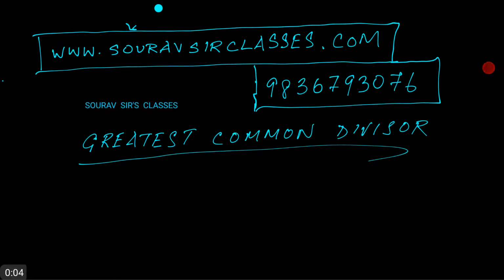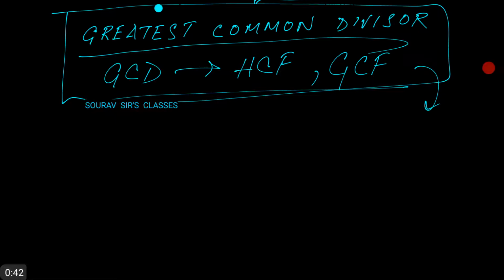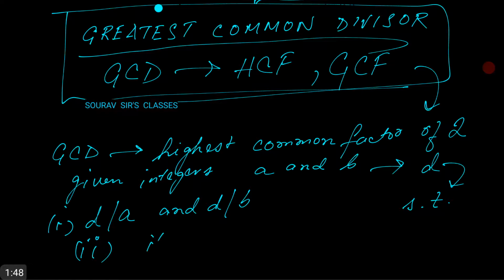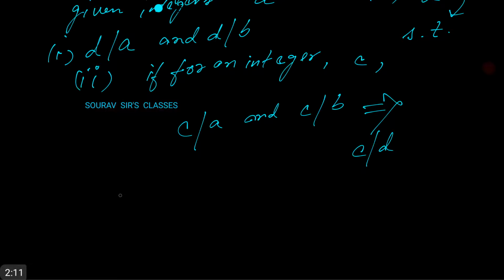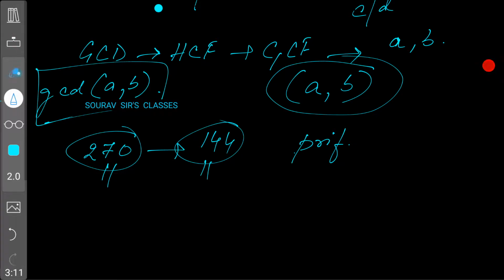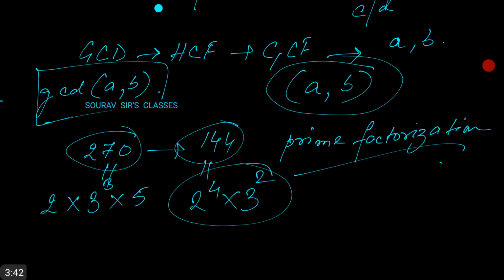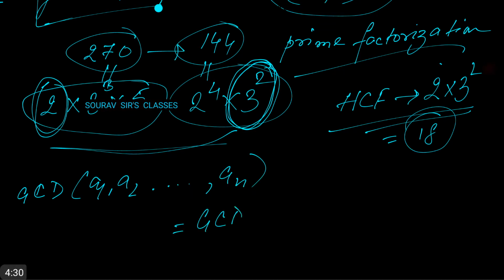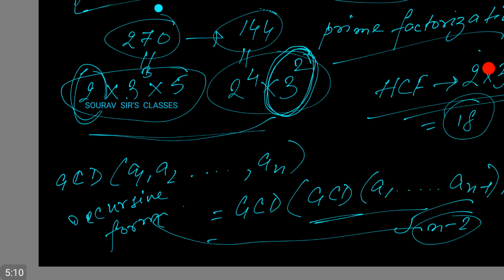GREATEST COMMON DIVISOR MATHEMATICS ISI,DSE,JNU,IGIDR,CMI,IIT JEE,UPSC,NDA,GATE,CAT,GMAT,MCA,GRE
b.ed mathematics,
b.sc mathematics,
b.sc mathematics lectures,
business mathematics b.com,
mathematics,
mathematics activities,
mathematics algebra,
mathematics and computing,
mathematics angles,
mathematics animation,
mathematics app,
mathematics area,
mathematics at mit,
mathematics average,
mathematics bank po,
mathematics basic concept,
mathematics basic formulas,
mathematics basics,
mathematics binomial theorem,
mathematics bsc,
mathematics class,